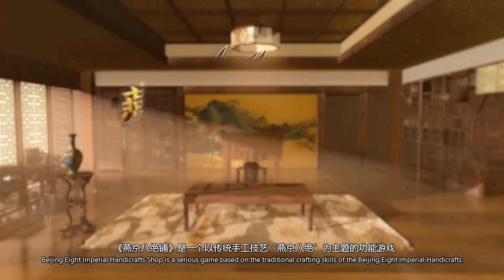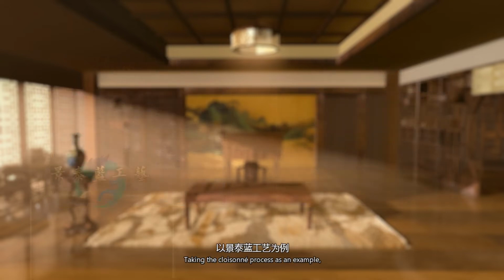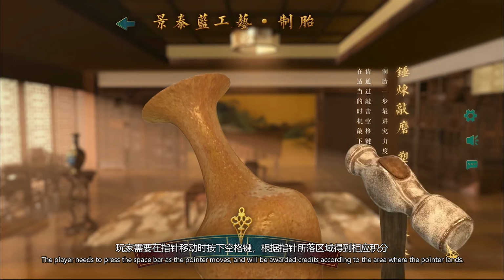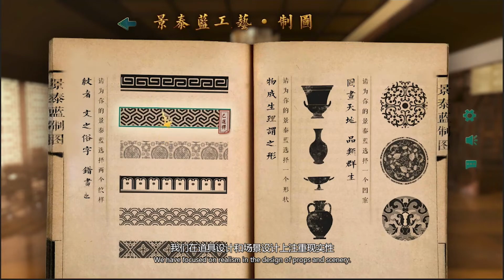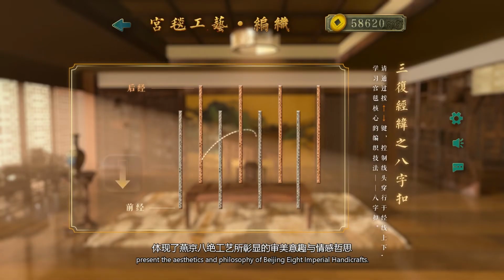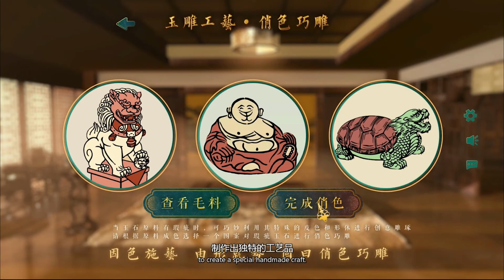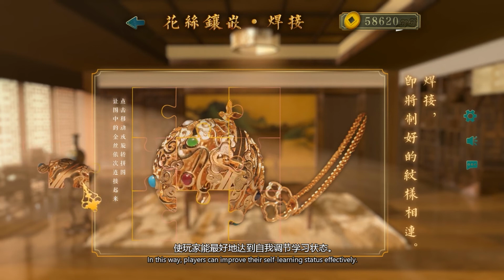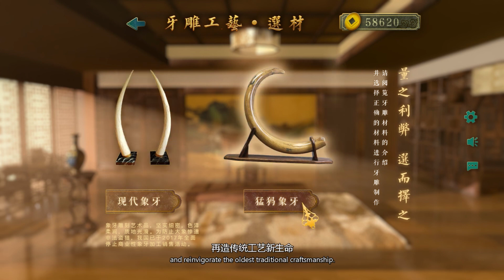Beijing Eight Imperial Handicrafts Shop - A serious game created by Chinese students team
Hi! We are from Beijing Normal University, majoring in Digital Media Art. This is a serious game based on the traditional crafting skills of the Beijing Eight Imperial Handicrafts. We designed this game to spread the culture of non-heritage crafts. A brief description of the game is as follows:
Beijing Eight Imperial Handicrafts Shop is a simulation and puzzle game, in which the player takes on the role of an apprentice, learning the eight traditional crafts, earning money for making crafts, and managing the shop. We extract each core step of the Eight Imperial Handicrafts, integrate cultural knowledge of craftsmanship with game elements, and allow players to build intangible cultural heritage knowledge through active participation rather than passive textual interpretation.
我们来自北京师范大学数字媒体艺术专业，这是我们以燕京八绝为题制作的功能游戏，以传播非遗工艺文化。以下是游戏简介：
《燕京八绝铺》是是模拟经营和解谜类游戏。玩家扮演工艺学徒的角色，通过学习八种传统手工技艺，制作工艺品赚得经费并对铺子进行经营管理。我们分别提炼出燕京八绝技艺的核心步骤并转译为与之相对应的游戏关卡，将文化元素与游戏元素深度融合，摒弃被动的文字科普，让玩家在主动参与游玩的过程中构建非遗文化知识。